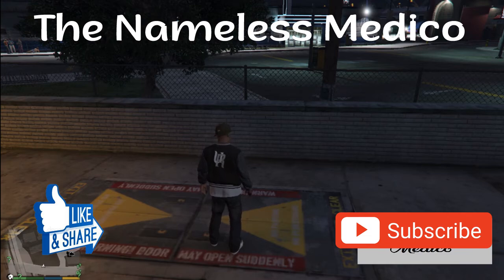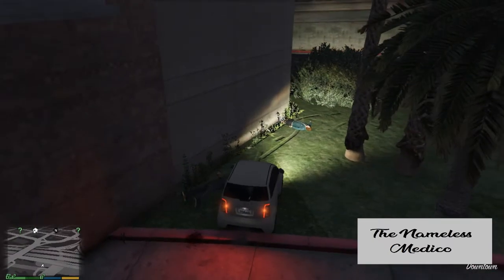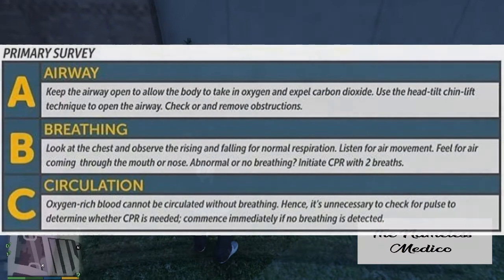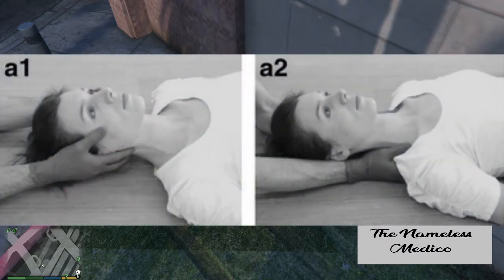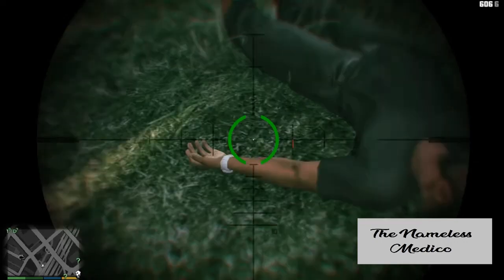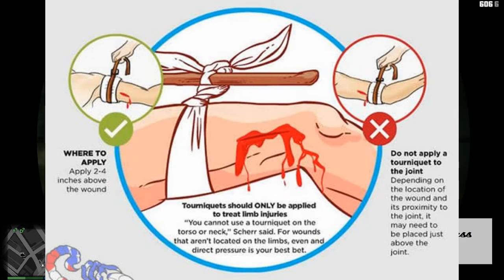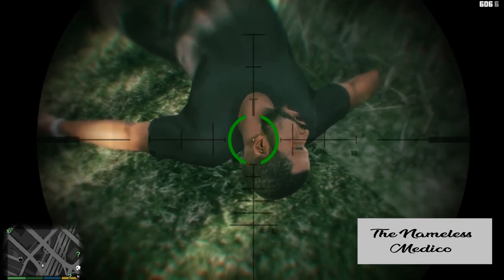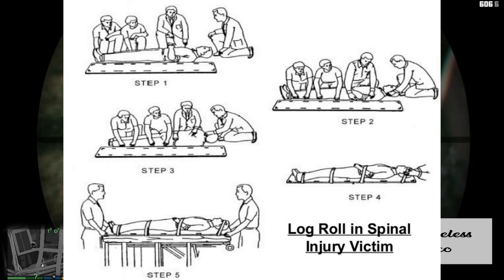FIRST AID in GTA V | Learn TRAUMA life support | Road Traffic Accident[Save lives through gaming]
This is the 2nd video in the Save lives through GTA V series. In this video I have explained all the steps you should take if you are a bystander or present at the scene of an accident. You must act promptly as the 1st hour after trauma is the golden hour in which you have to provide first aid and get medical attention if you want to save the person's life. These steps are applicable in any sort of trauma, be it road traffic accident, blunt trauma, fall from height etc.

The steps and measures are according to the Advanced Trauma Life Support (ATLS) guidelines and are very effective in saving a person's life who has suffered from physical trauma. It is applicable for people suffering from any sort of trauma. Although the demo on the video is on a pedestrian, the measures are applicable on drivers, passengers or pedestrians in case of a road traffic accident, be it in cars, motorbikes, trucks etc.

Enjoy the funny and reckless gameplay where Franklin goes around hitting people with a car so that you can learn about First Aid.

Hope you find this video useful. Stay healthy, stay safe.

Emergency number for ambulance in India : 102